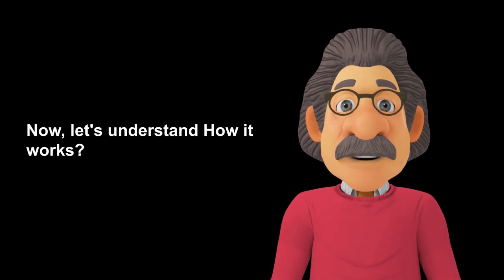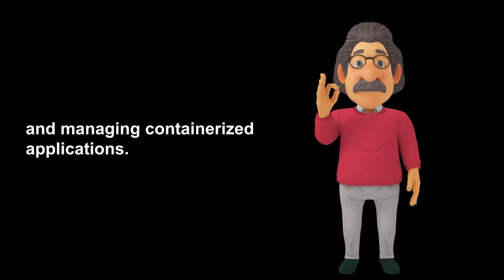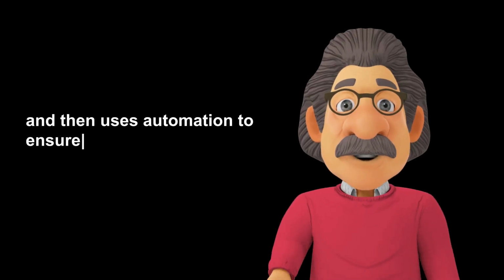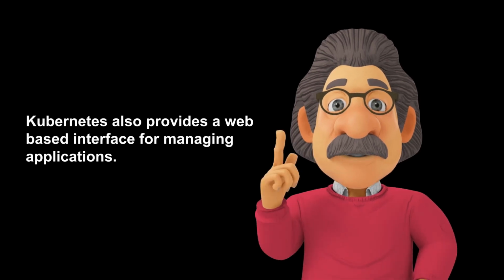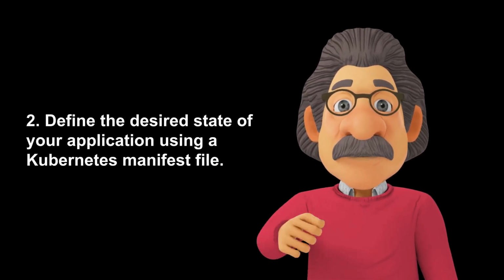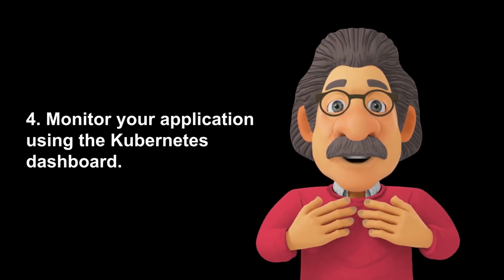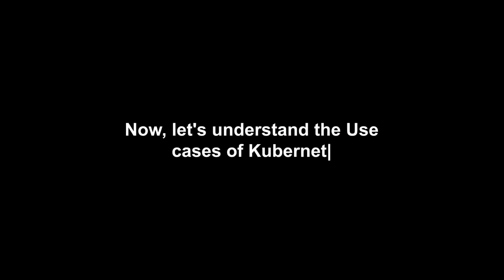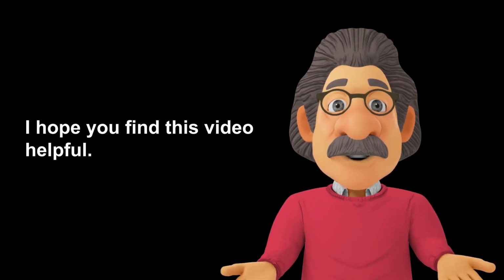Kubernetes Explained in 2 Minutes | Learn K8s - DevOps Tools Series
In this video, you will learn about Kubernetes in just 2 Minutes.